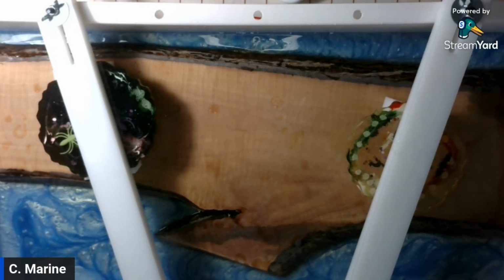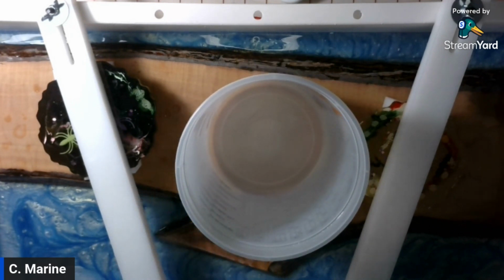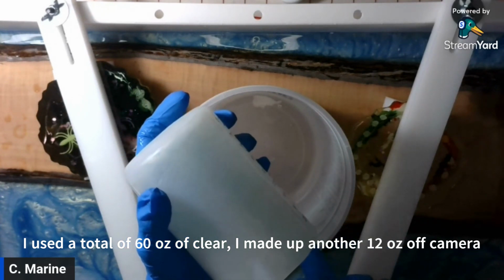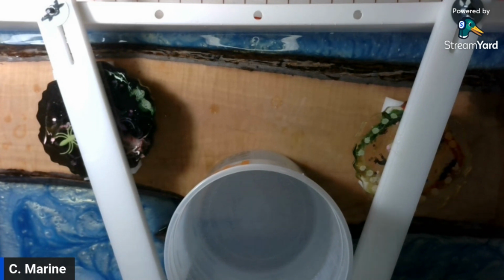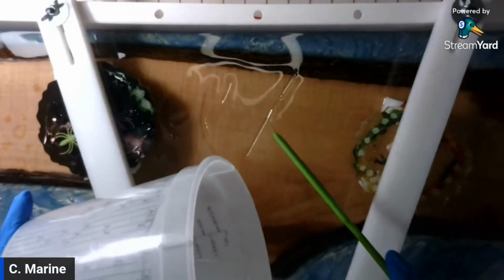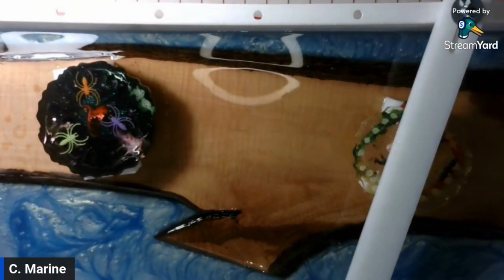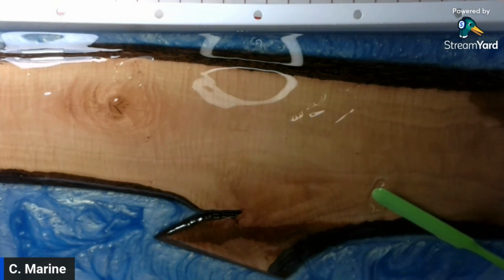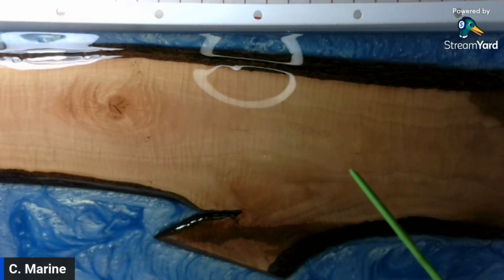51. Making a River Side Table Part 3 & a pic of a Shirt I made with my channel name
I love reading comments and hearing feedback from my viewers. These are just my personal preferences of what I like and use.

Shout outs: Mini Scenes GB, ArtistsResin, Beadinkrazy Custom Creations, Dragons in Dresses Craftsortium, Marvelous Artzy, Toonpish Crafts, Claire's Crafty Corner, Daniel Cooper, Crafty She-nan-i-gans, Amy's Resin Corner, Dragon Creations, Glitz n' Glitter by Michelle, Southern Lady Artistic Creations, Crafting with Karla, Resin Nut, Tea and Art, bex crafts designs, wendigovan studio, Stacy_The Crafty Cat, Billie Holman Creations, Ben’s Worx, Pretty Not Purrfect Crafts, Marcys Artsy Fartsy Creations, Epoxy M3 That, Loose Skulls Crafts, Never Perfect Resin, Lottie Jasmine Designs, Beige House DIY, michelle_resinrebel, Reptiles and Resin, Crafting with wingless angel

Product links:
One Piece, no seam, HDPE Large Molds, check out Empire Goods
Craft Resin Deep Pour
silicone baking mat 16x 24